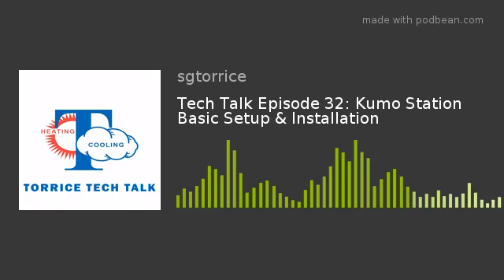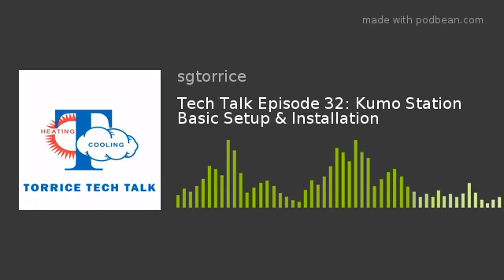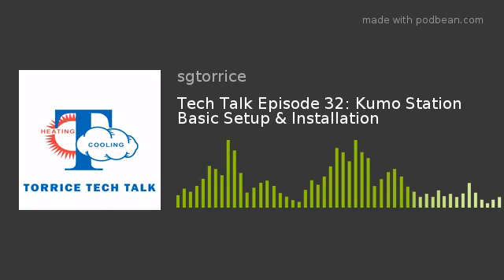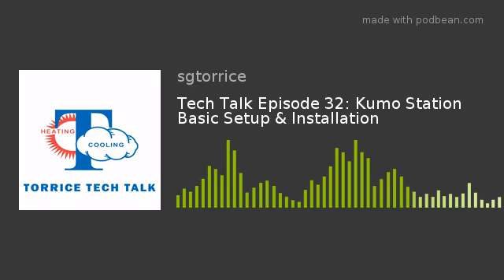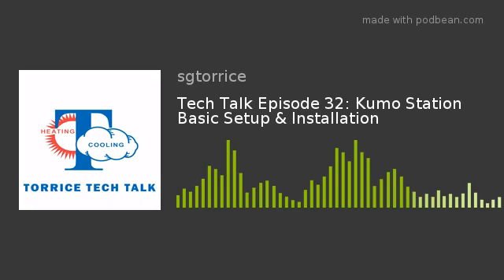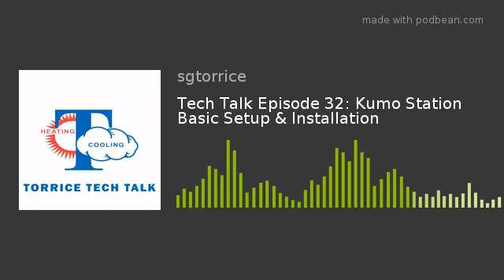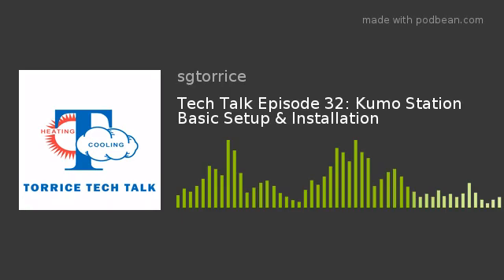Tech Talk Episode 32: Kumo Station Basic Setup & Installation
We walk you through the setup and installation of Mitsubishi Electric's Kumo Station with Ken Gott on this "Torrice Tech Talk".